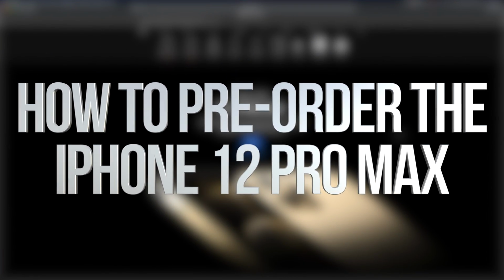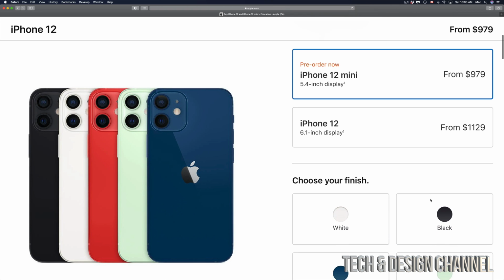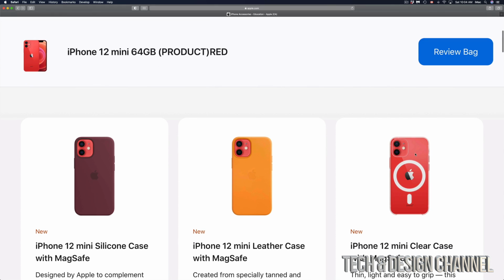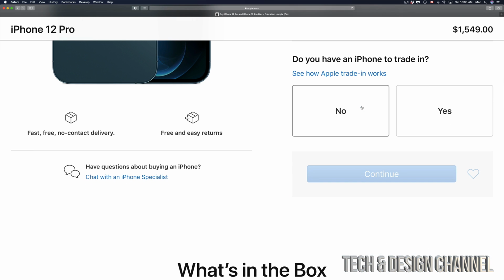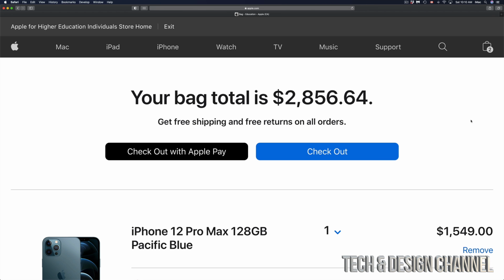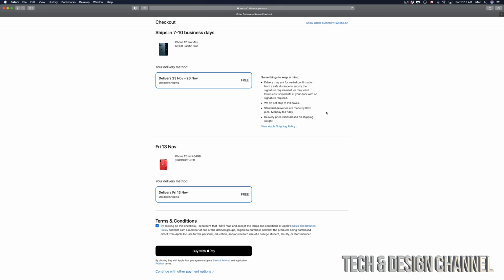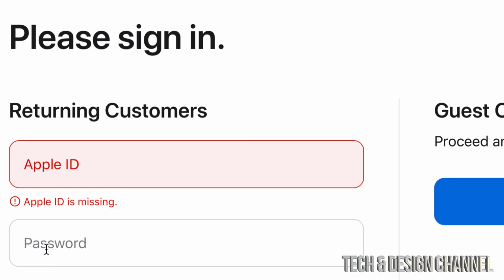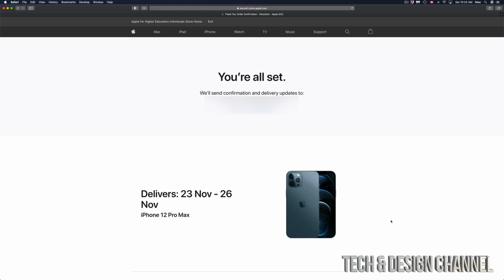How to Pre-Order: iPhone 12 Pro Max on Apple.com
How to buy the iPhone 12 Pro Max 128gb, 256gb, 512gb, Graphite, Silver, Gold, Pacific Blue